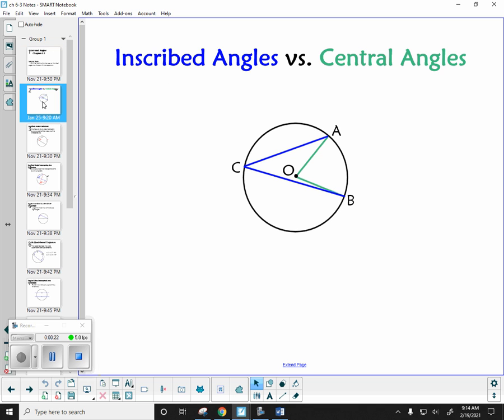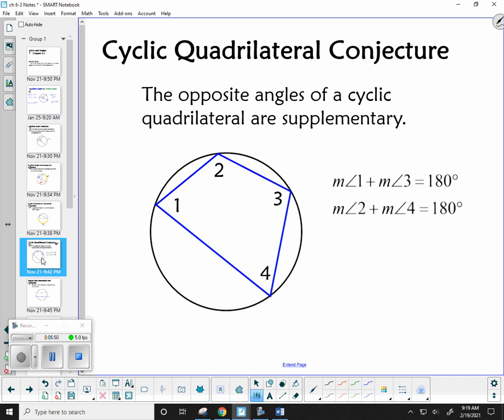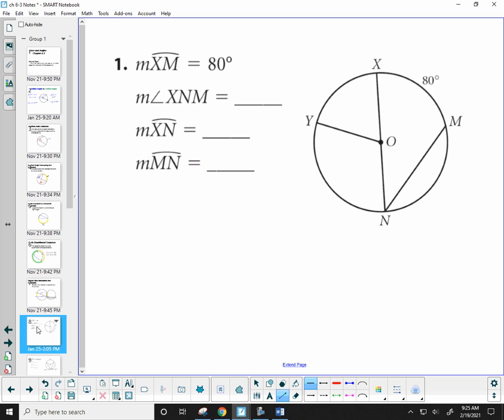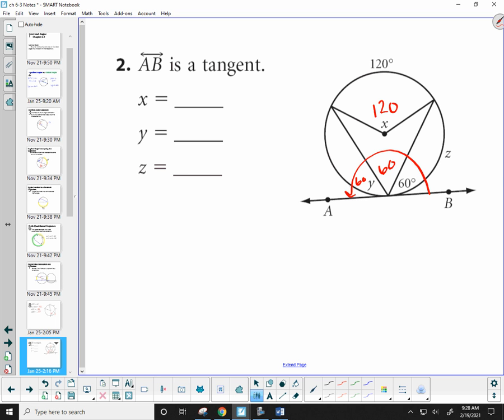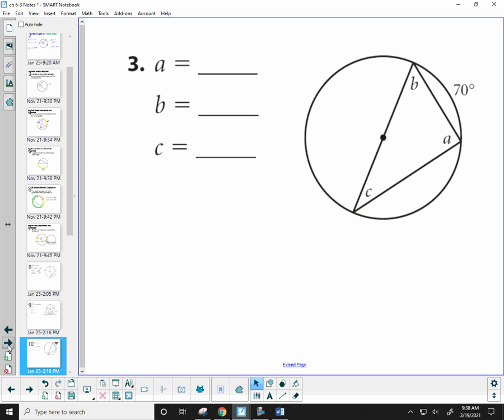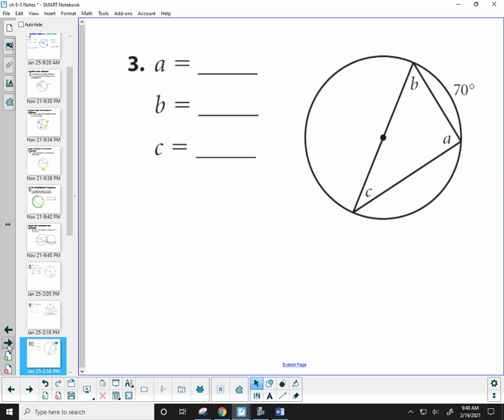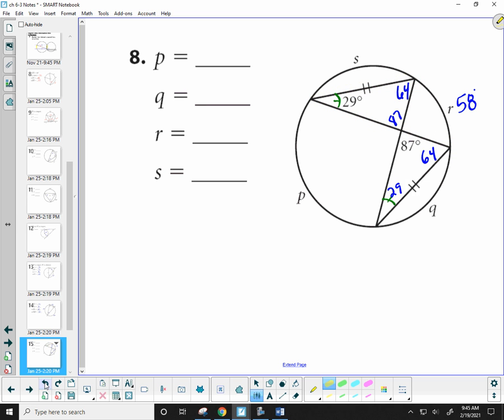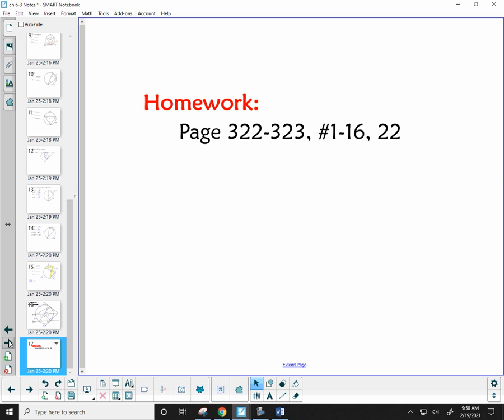2/19 - Honors Geometry Notes